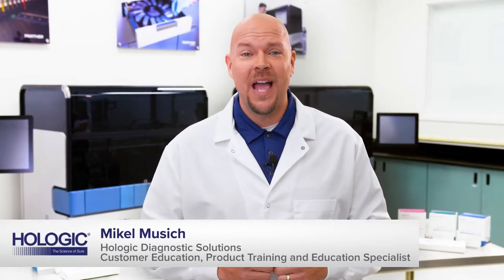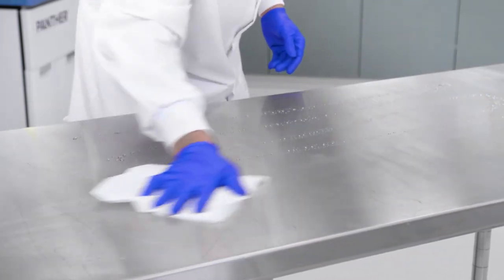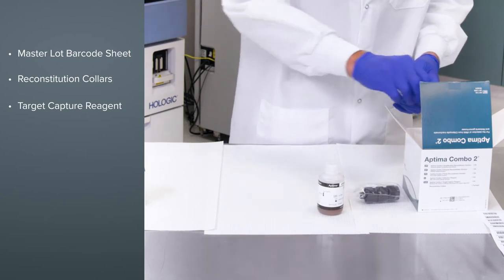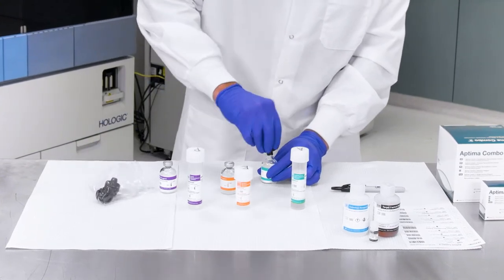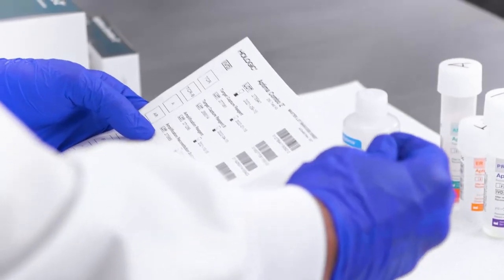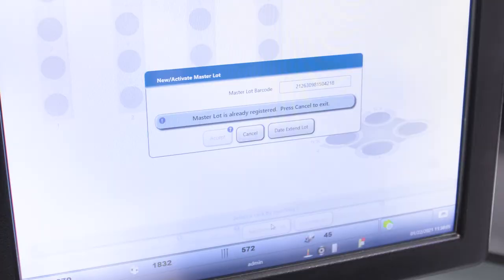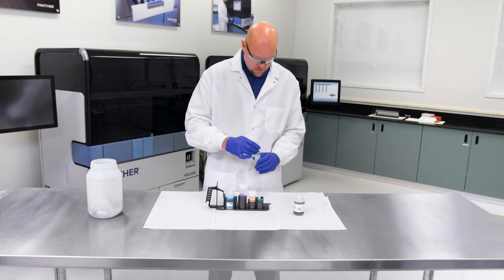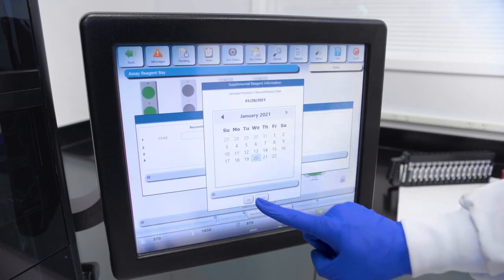MedMen: Medical Device Training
This video was written and produced by MedMen, a service of Beard Boy Productions.  Beard Boy is a Southern California-based advertising production agency that has created award-winning television, video, radio and web content for all kinds of clients all across America for over two decades.